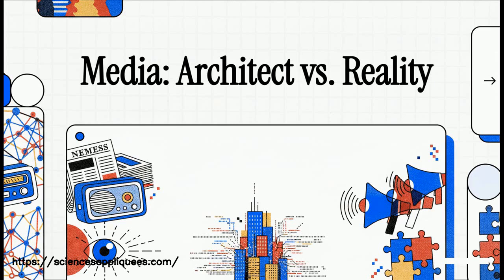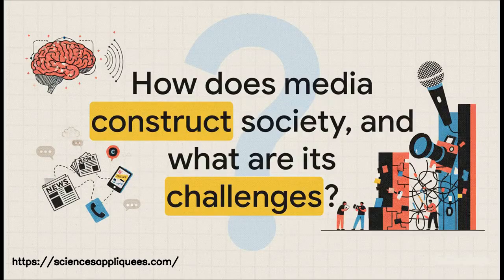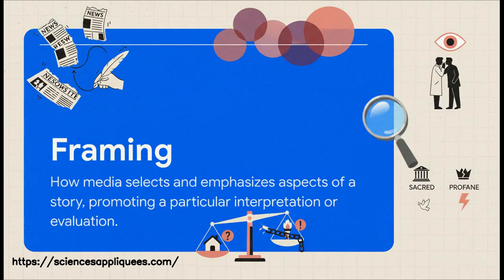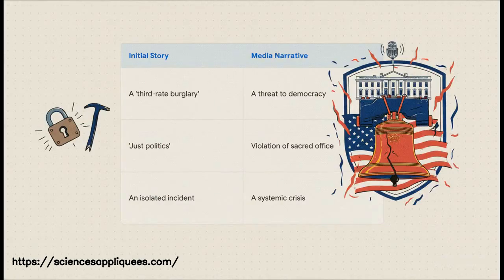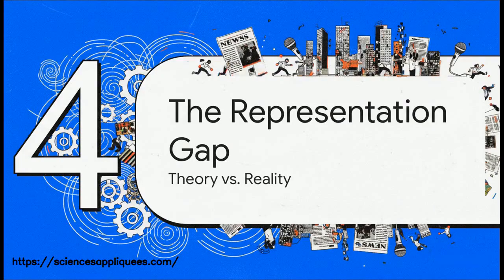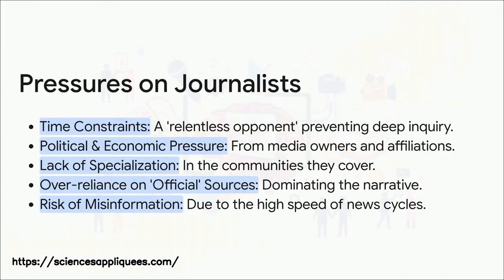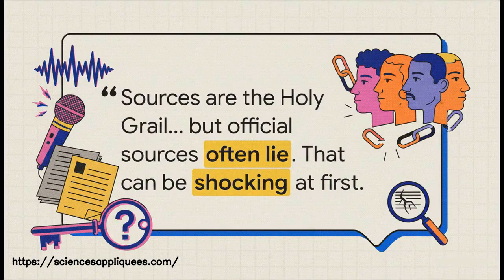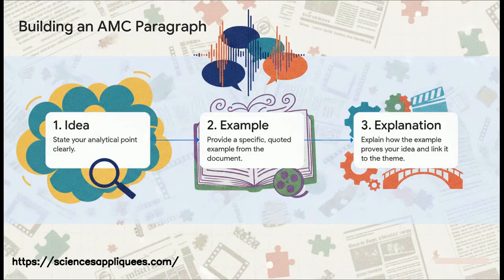Media : Architect vs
Découvrez comment les médias façonnent secrètement votre vision du monde et influencent notre capacité à "faire société" aujourd'hui ! 🌍

Plongez au cœur d'une analyse profonde sur la représentation sociale à travers les médias traditionnels et numériques :

*   🧠 Cadrage narratif : Apprenez comment les récits médiatiques agissent comme des filtres cognitifs sur votre perception de la réalité.
*   🎭 Biais et Stéréotypes : Identifiez les mécanismes invisibles qui renforcent les inégalités ou menacent la cohésion nationale.
*   🤝 Unité et Pluralité : Le rôle crucial des médias comme vecteurs d'intégration ou outils d'exclusion dans l'anglosphère.

Regardez cette vidéo pour aiguiser votre esprit critique et décoder les véritables enjeux de l'opinion publique ! 🚀